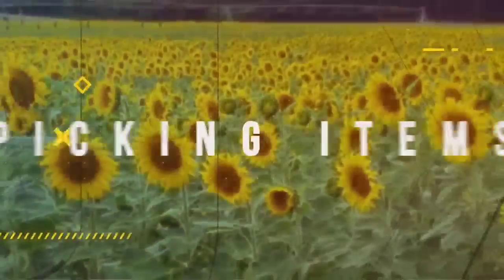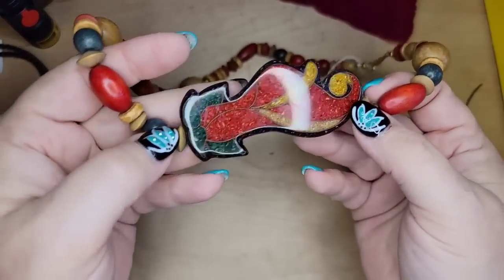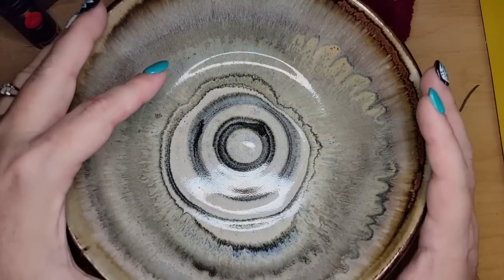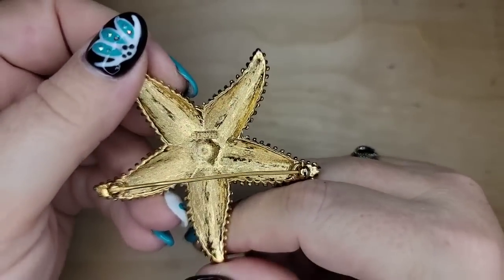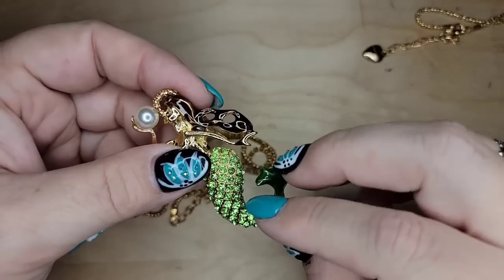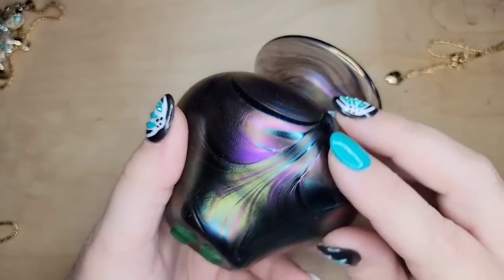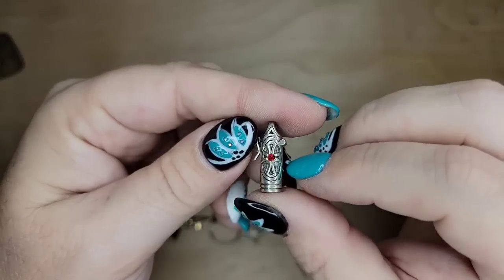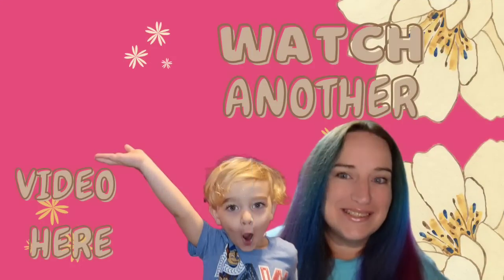I spent $800 shopping at Renningers Antique Fair Sterling Silver and more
I didn't record while I was there, but wanted to show you what I bought while shopping at Mount Dora FL renningers antique fair.  let me show you